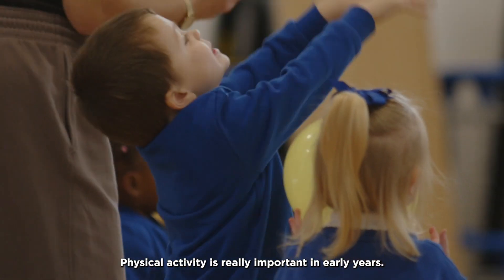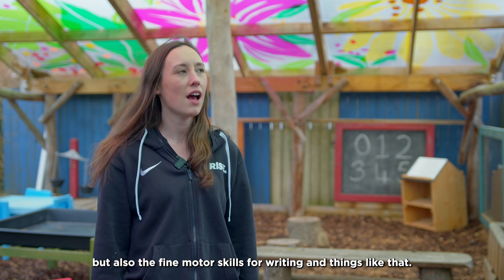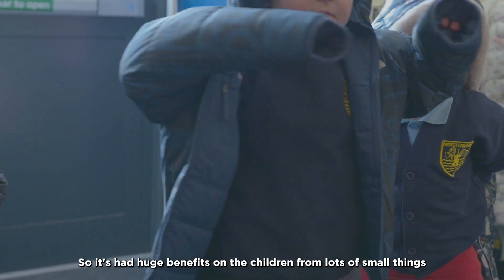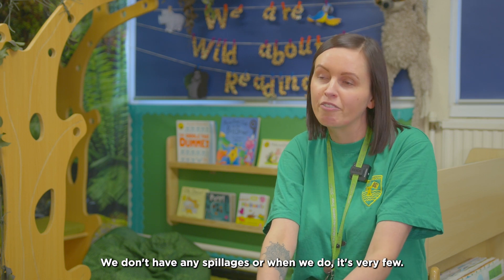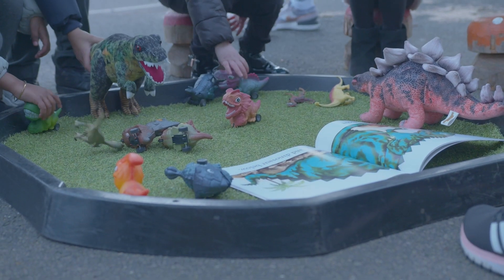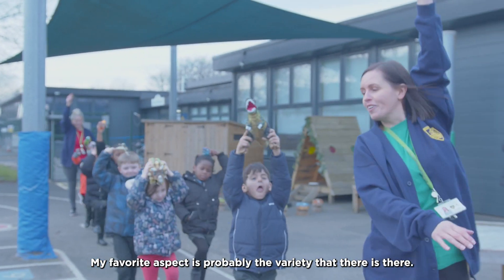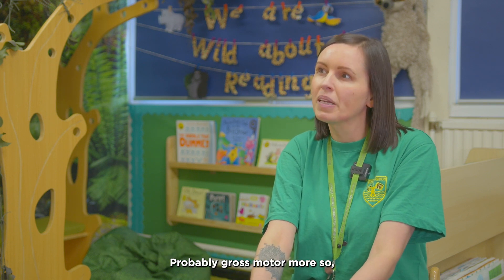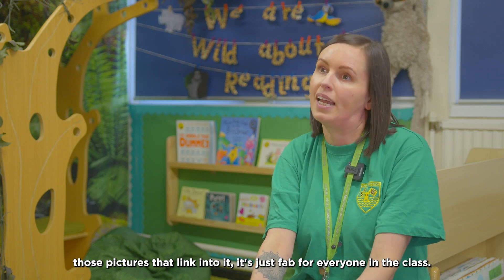Active Start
We delivered Active Start training to Early Years settings. This video shows the impact the training has had on both staff and the children they work with.